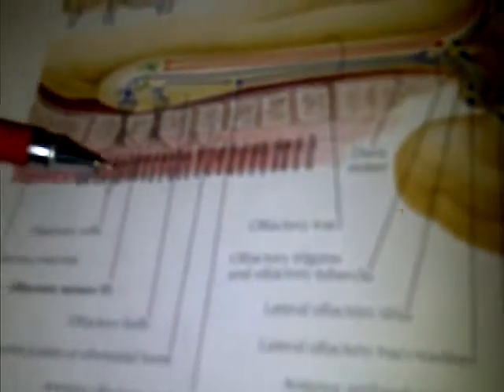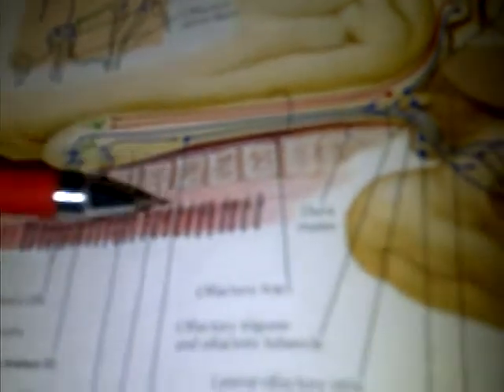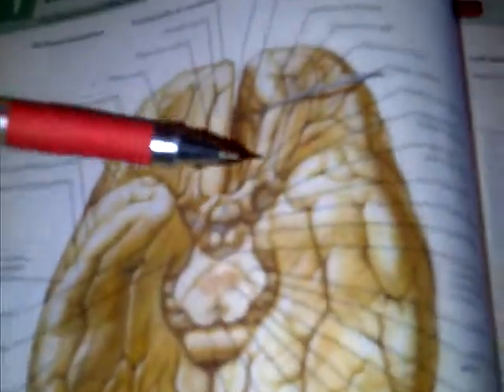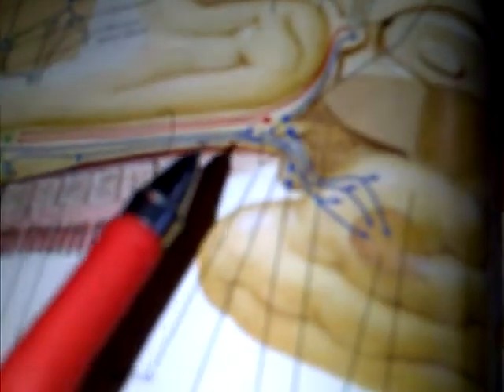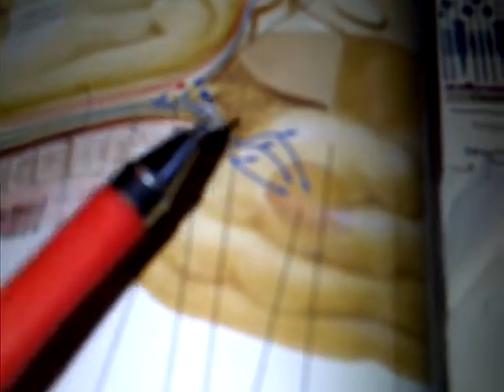olfactory nerve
the first  pair of the cranial nerves